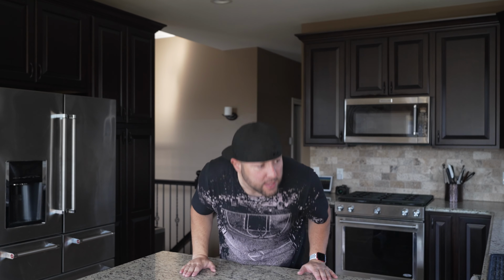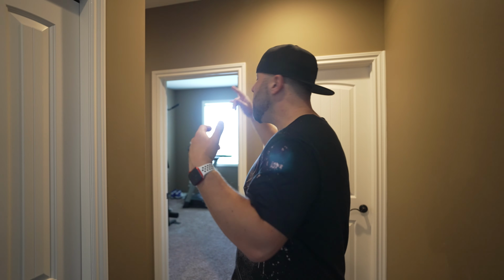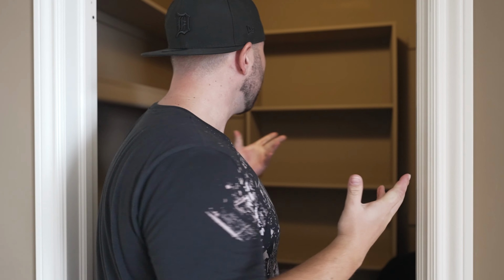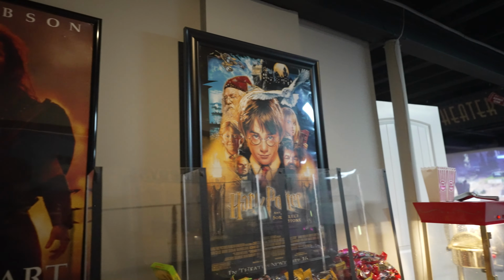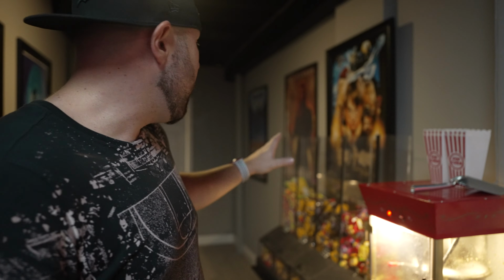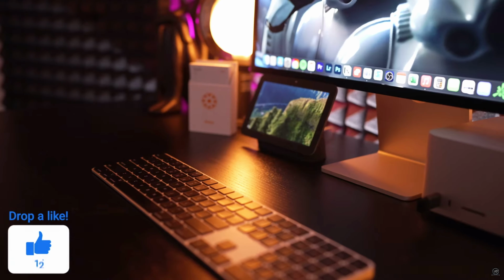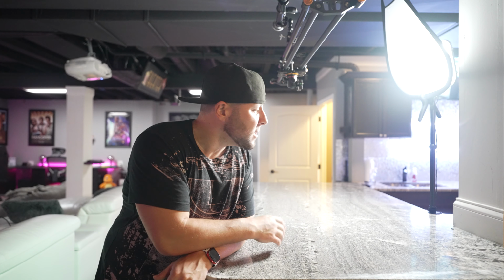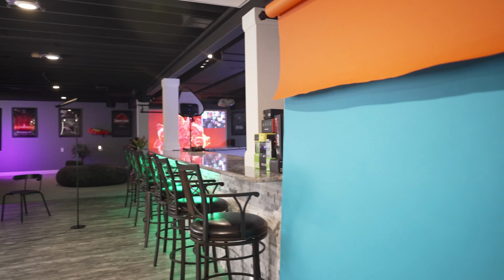DetroitFury's Insane House Tour - YouTube Studio + Game Room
Grab Some Popcorn. In Today's Episode we have My 2022 Insane House Tour. MTV Style

I know you've been waiting for it

All Here!

Sony A7S III
Sony a7 III
Sony a7S II
Sony 24 MM f/1.4 GM
Sony 20mm f/1.8 G Lens
Memory Card
DOPE B-ROLL LENS
Cheaper Dope B-ROLL LENS
Sick Probe Lens
Canon EF 100mm f/2.8L
Samsung X5 Portable SSD - 2TB
Anker PowerCore 26800

DetroitFury